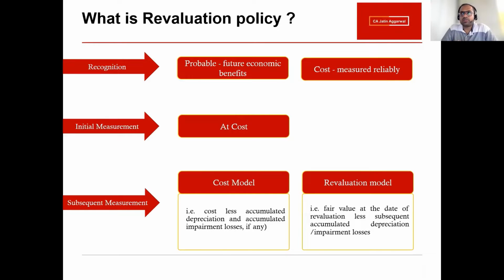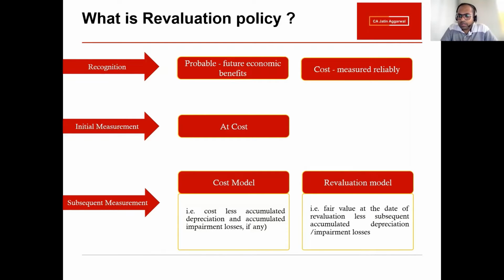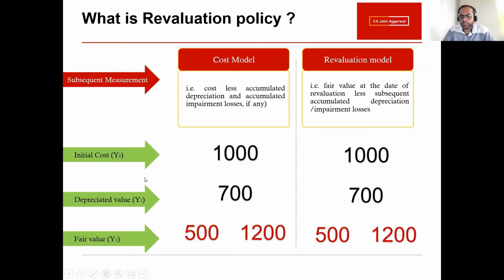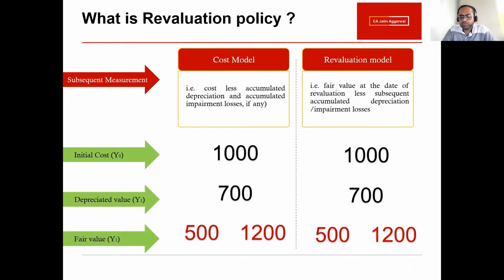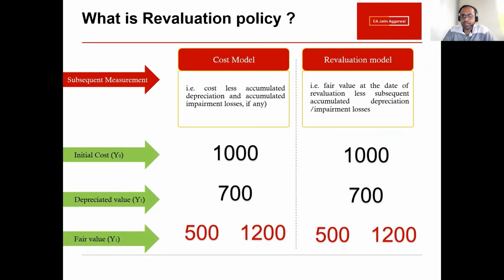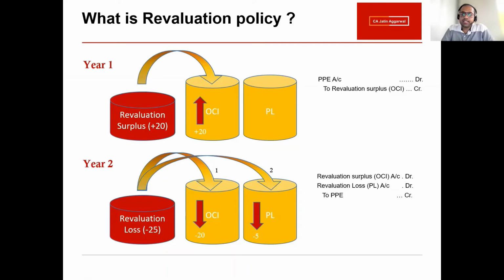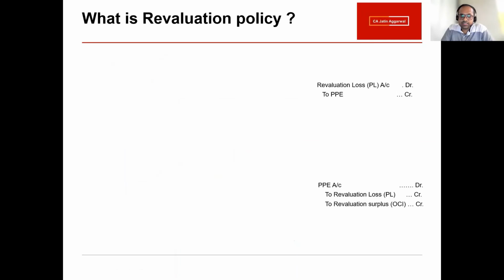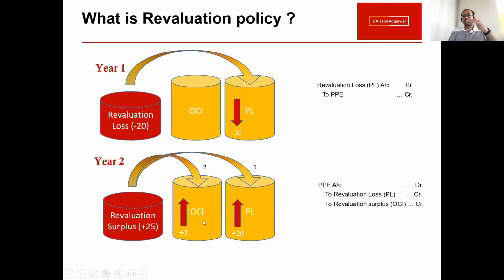Revaluation method Part 1 (IAS 16 - Property plant and equipment)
​@cajatinaggarwal2201 talks about Revaluation method of accounting in IAS 16 / Ind AS 16. Question for you is whether you have selected the right accounting policy for yourself ? Think about it.